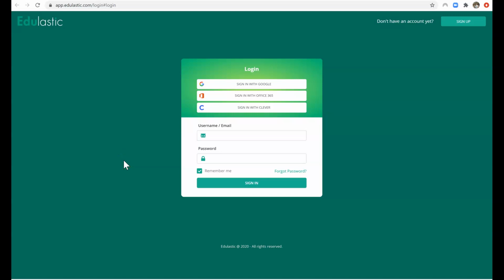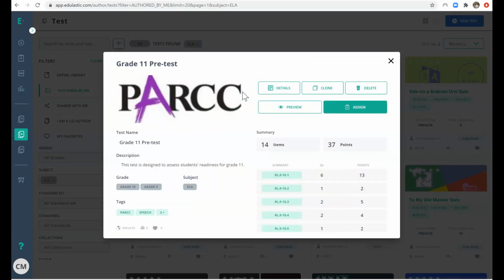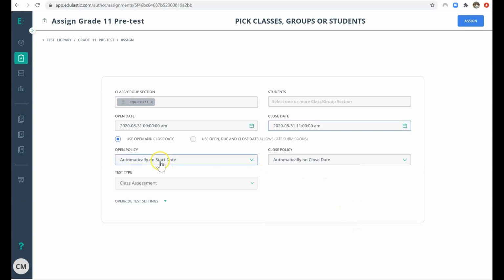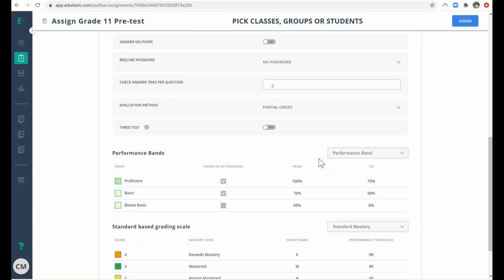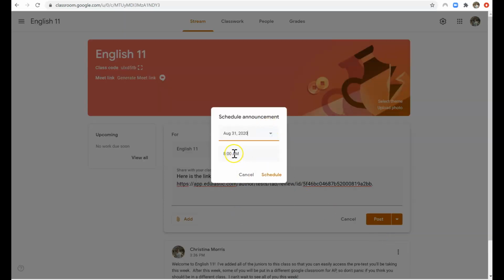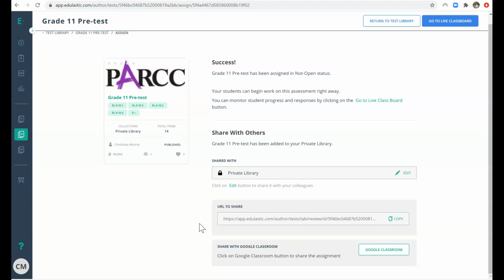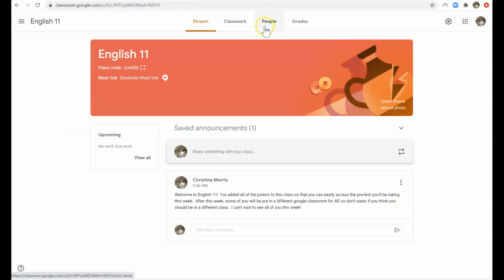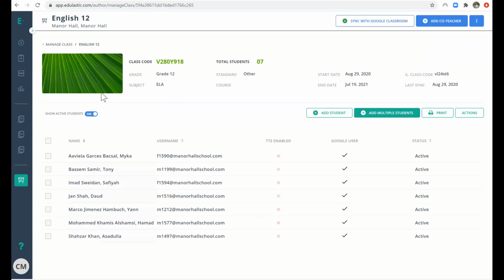How to Assign Exams and Sinc Classes in Edulastic